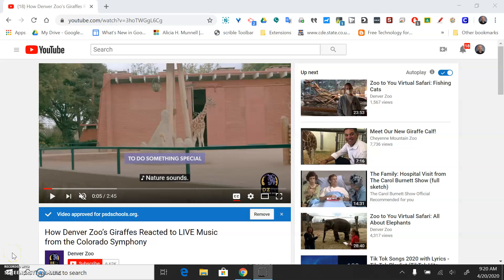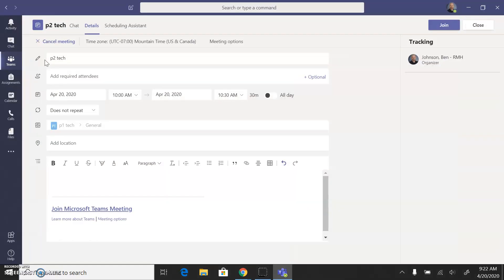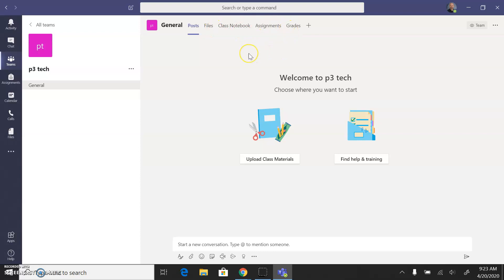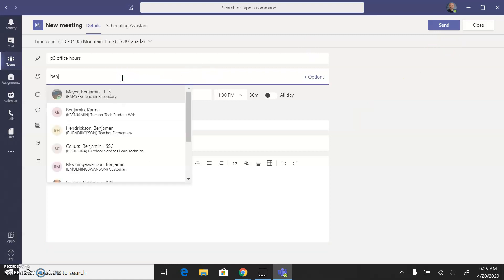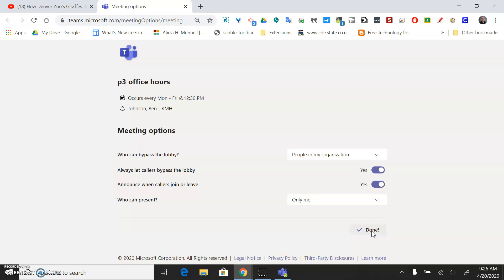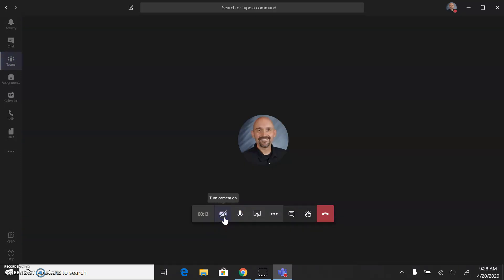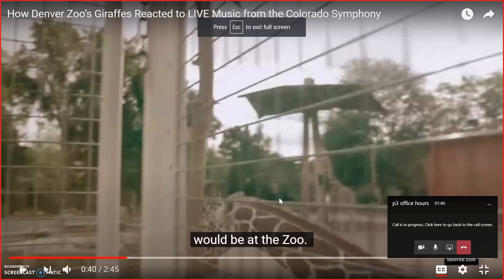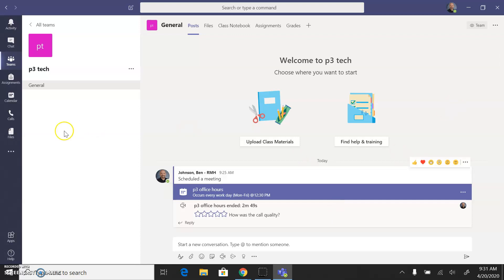Play Computer Audio through Microsoft Teams Meeting